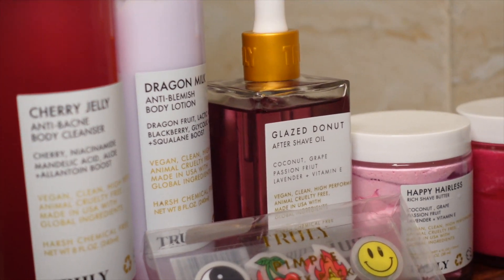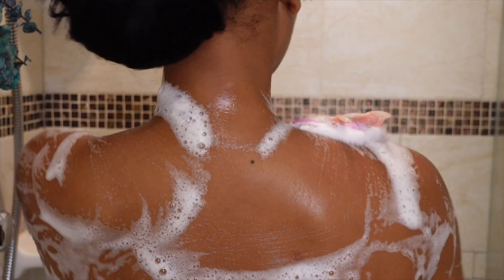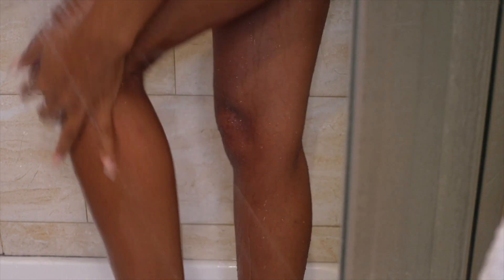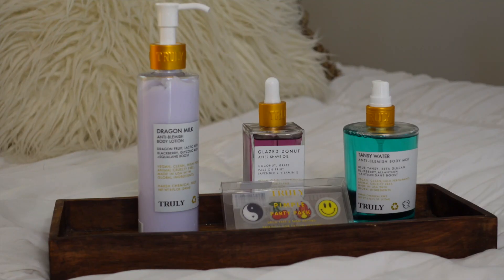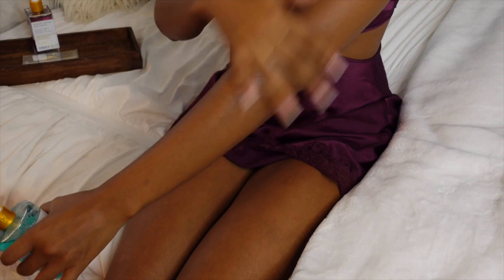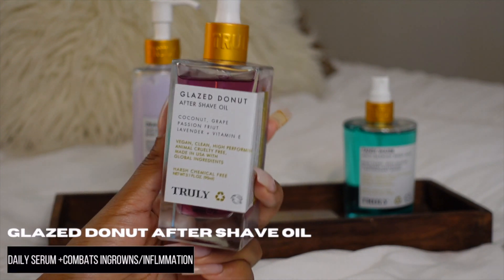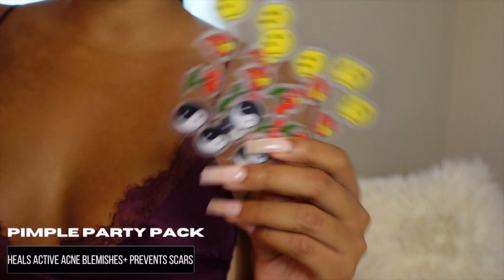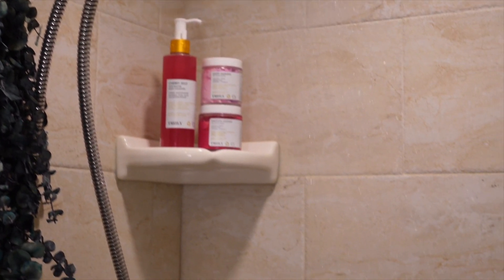SHOWER ROUTINE 2021 | Smooth Skin + Smell Good All Day with Truly Beauty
SHOWER ROUTINE 2021 | Smooth Skin + Smell Good All Day with Truly Beauty  In today's video, Sabrina is here to share her favorite shower routine for the winter season! ✨✨  Comment if you enjoyed, and which product is YOUR shower must-have!